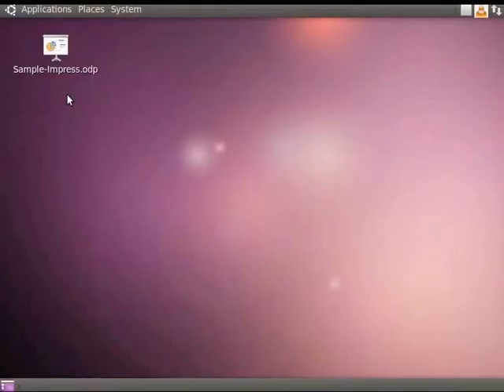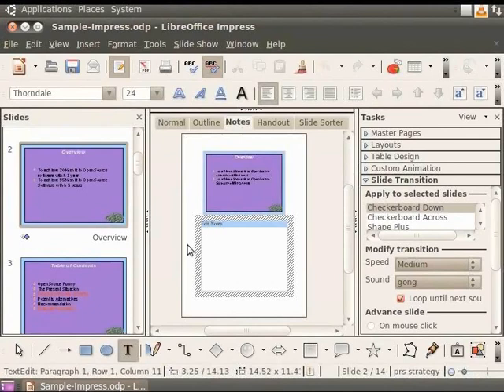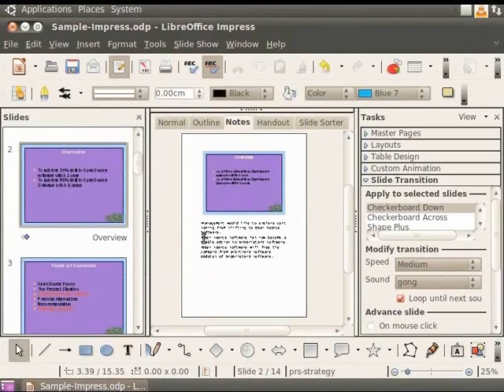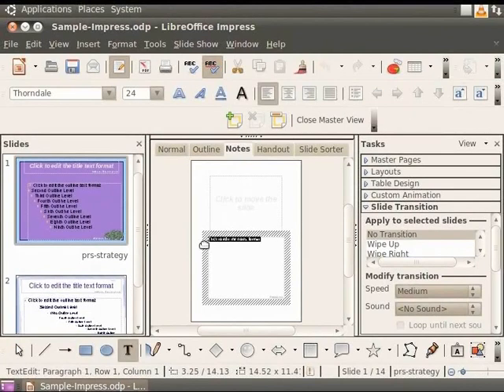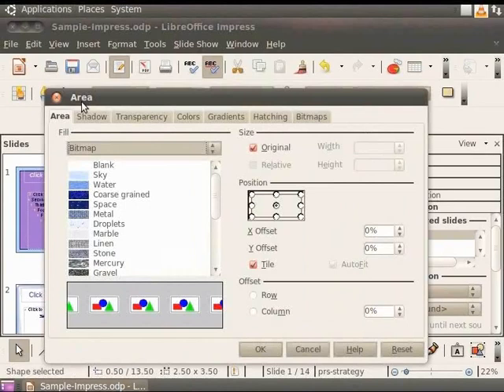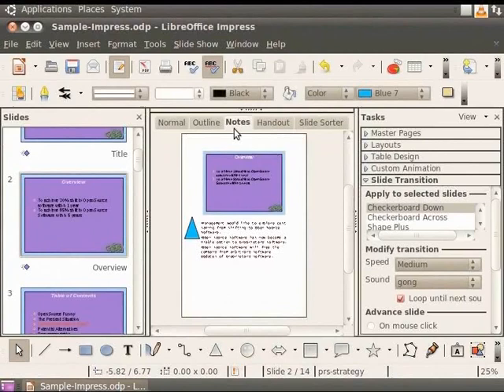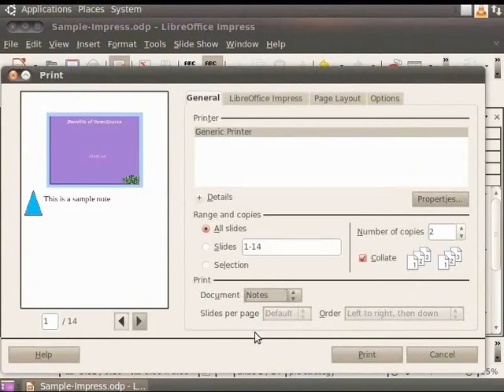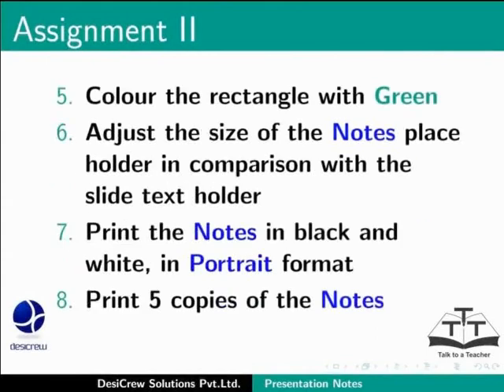Presentation Notes English